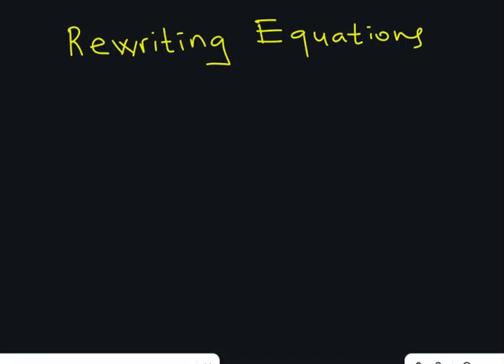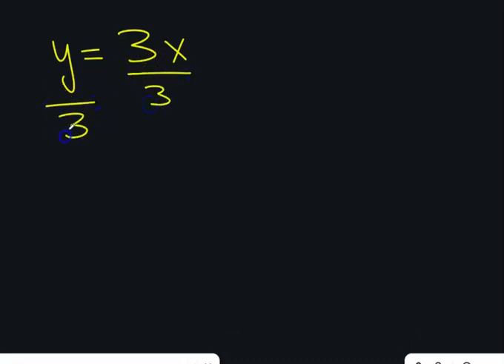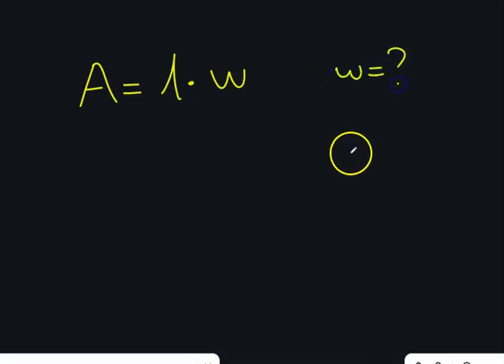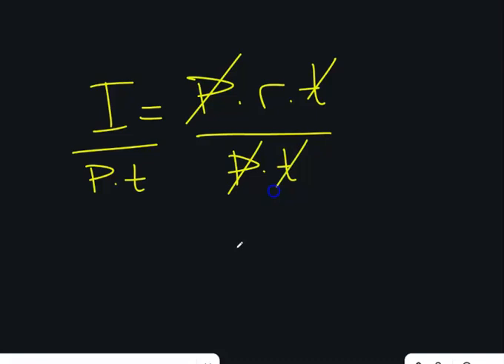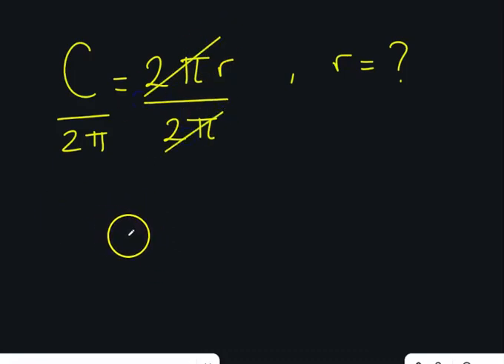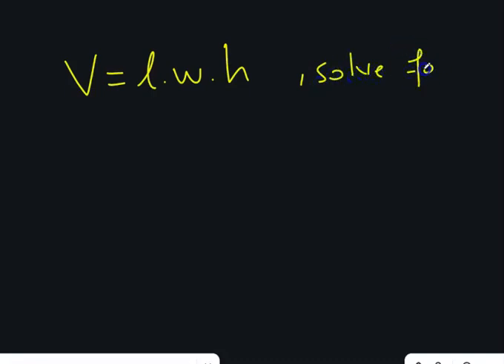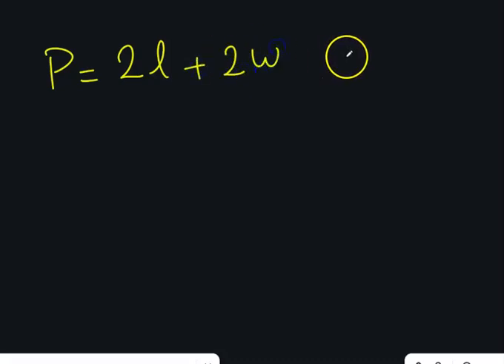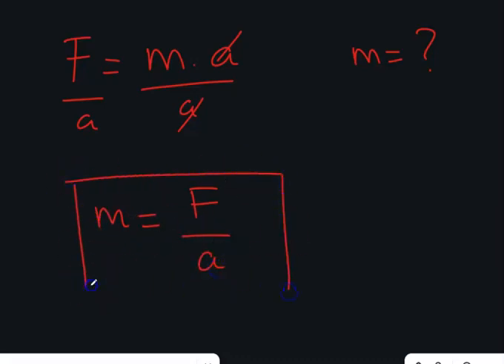Rewriting Equations and Formulas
In this video, we will learn how to rearrange equations and formulas step-by-step — a must-know skill for algebra, physics, and beyond!

What you’ll learn:

-How to isolate any variable
- Real-world examples from math and science